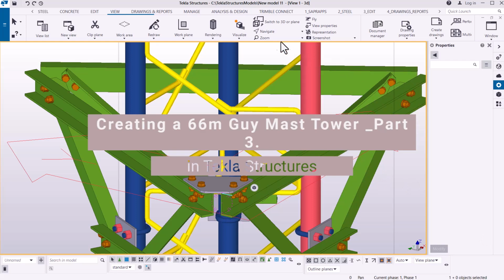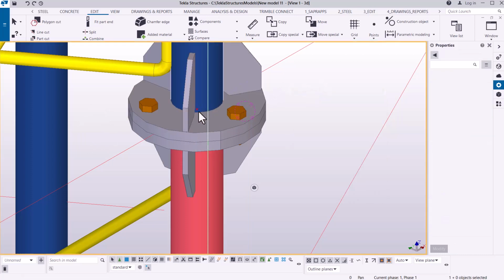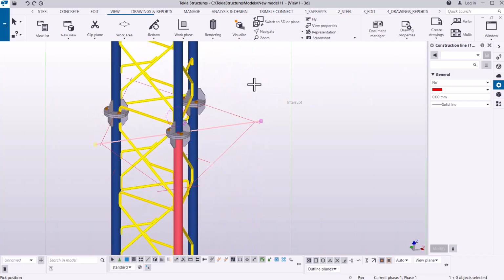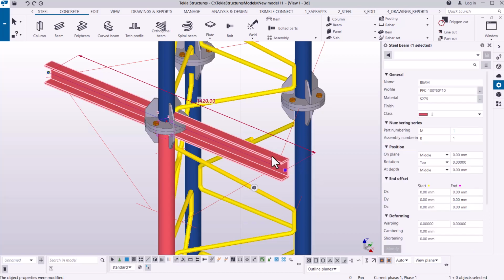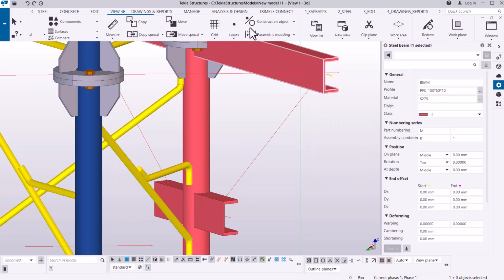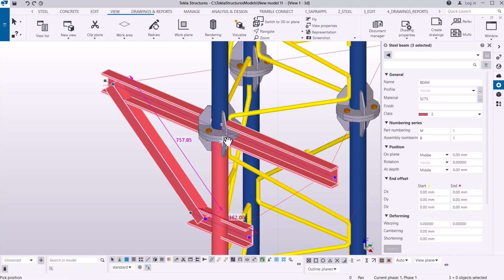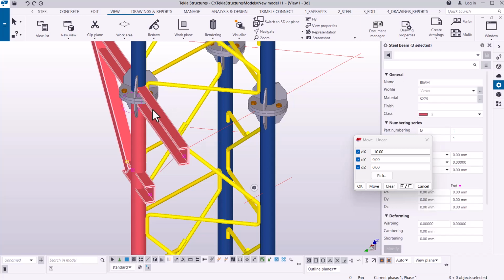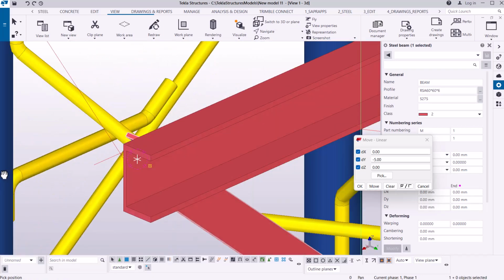Creating a 66m Guy Mast Tower in Tekla Structures Part 3.